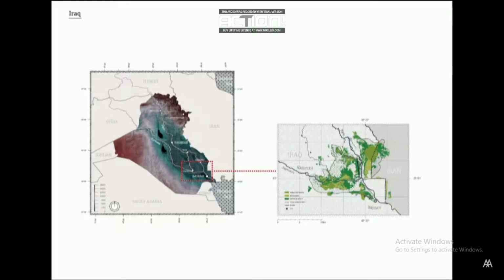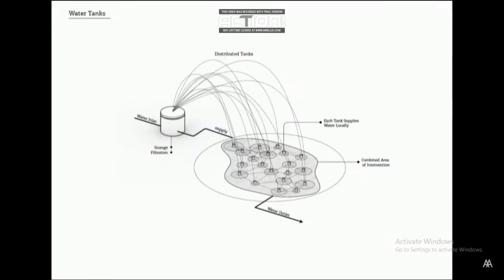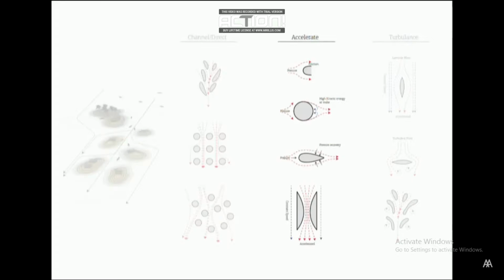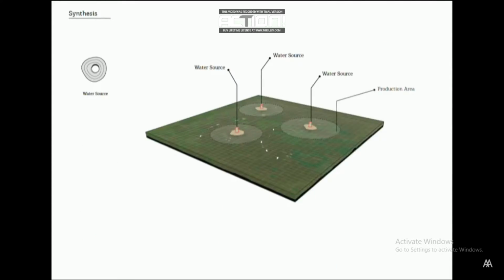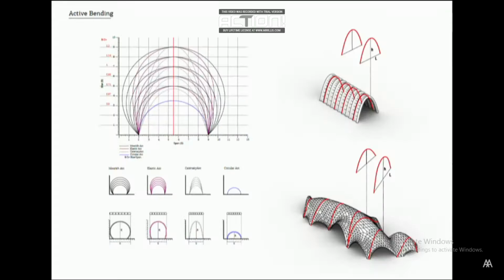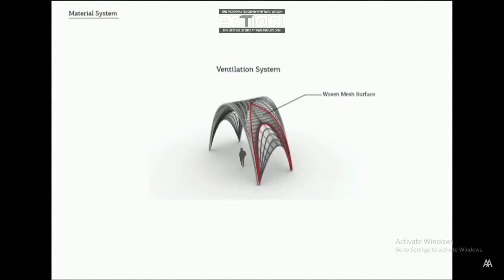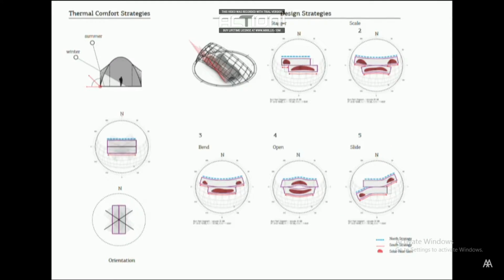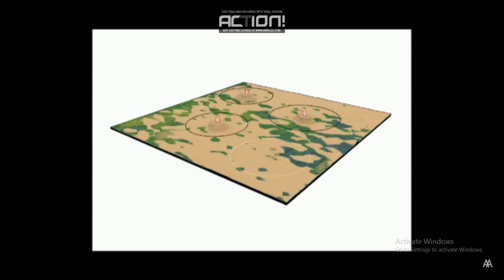Re-Inhabiting the Mesopotamian Marshland - Sally Jamal and Cesar Cheng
ReINHABITING The MARSHLANDS of MESOPOTAMIA - a model for inhabiting wetland environments that integrates productive industrial activity, locally resourced material system, social functions and ecological processes.

Sally Jamal Al-Badry
Cesar Cheng

Project title:
Re-Inhabiting the Marshlands of Mesopotamia

Abstract:
Urbanization is putting enormous pressure on the world resources. This work investigates the relation between natural resources and human settlements. For thousands of years the Marshes of Mesopotamia have been a significant site where resources have been extracted in the service of human settlements. This work suggests a model for inhabiting wetland environments with the aim of integrating productive industrial activity, social functions and ecological processes. The work further investigates the possibility of using a locally source material, the common reed, to develop a material system capable of producing a wide range of building types to accommodate different social functions in wetland environments.

EMTECH M.Arch Final Jury

Wednesday 11th January at 13:00

Architectural Association School of Architecture, London, UK